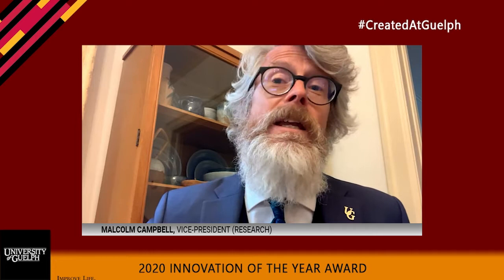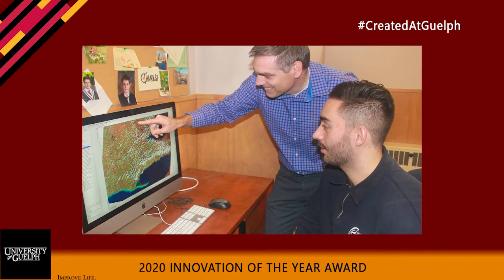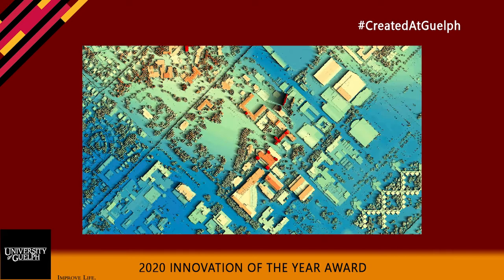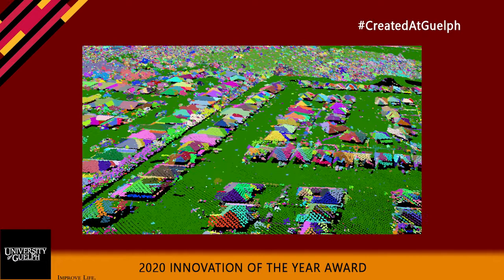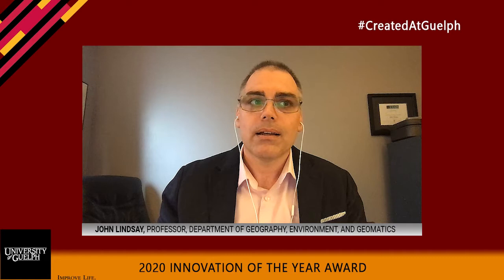Innovation of the Year 2020: John Lindsay and Whitebox Tools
WhiteboxTools™ is an advanced geospatial data analysis platform developed at the University of Guelph's Geomorphometry and Hydrogeomatics Research Group (GHRG) by John Lindsay, associate professor in the Department of Geography, Environment & Geomatics.

WhiteboxTools™ is the world’s most comprehensive toolbox for analyzing topographic datasets with advanced capabilities for processing data collected by laser scanners (LiDAR), an emerging geospatial mapping technology.